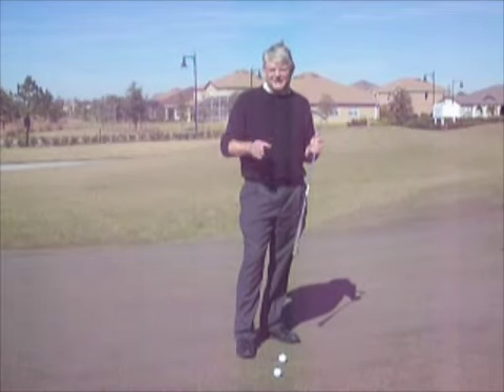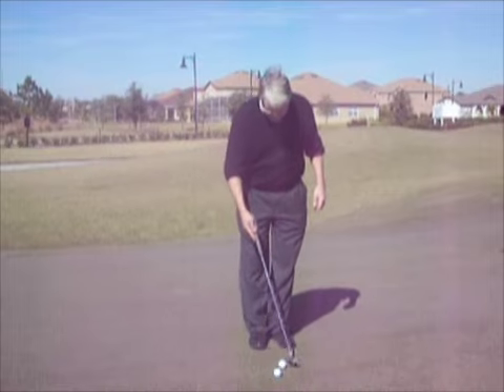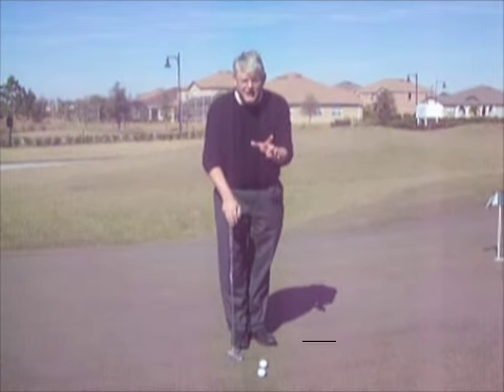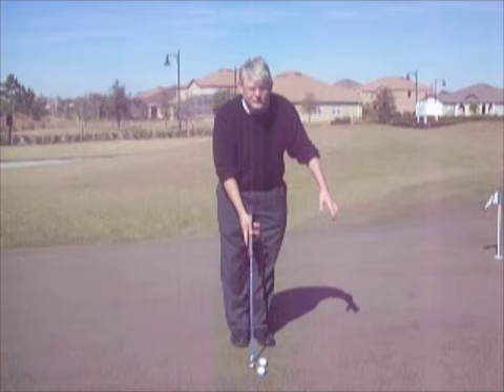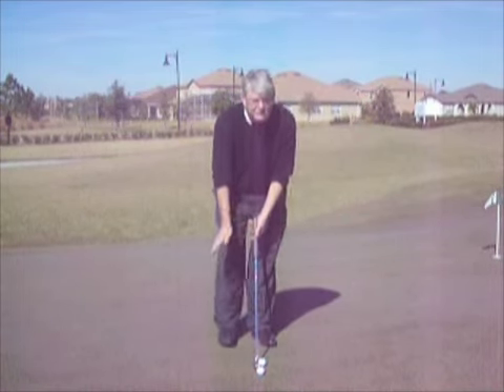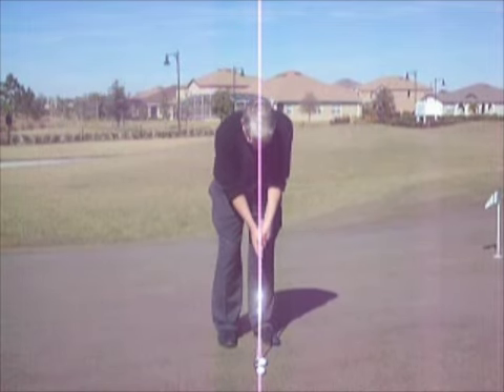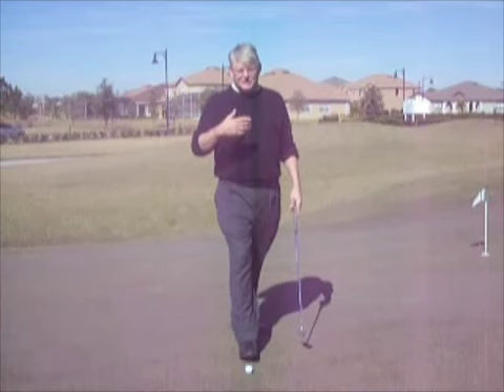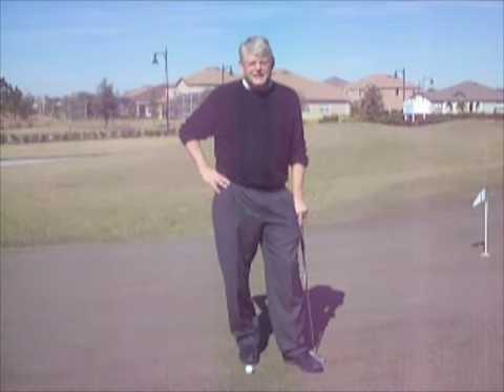Putting- Touch Putting Drill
Great warm-up drill or practice drill to improve your touch on the greens.